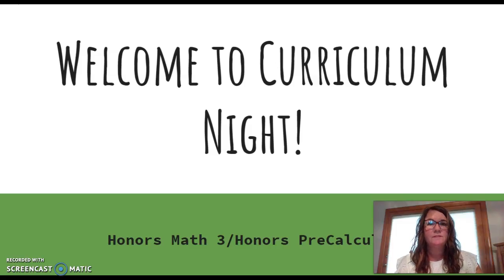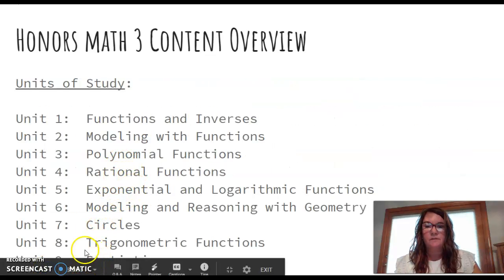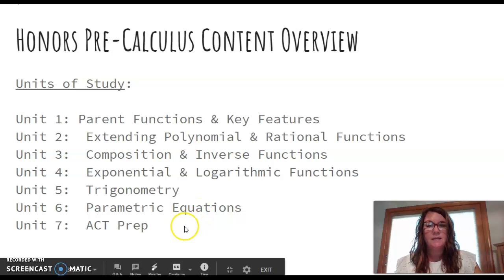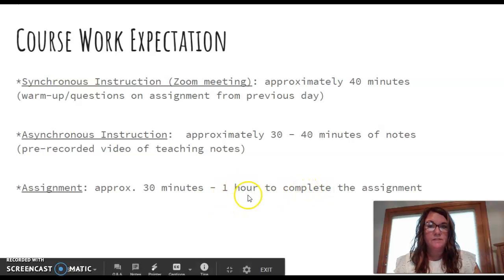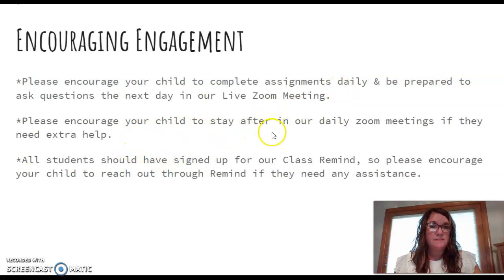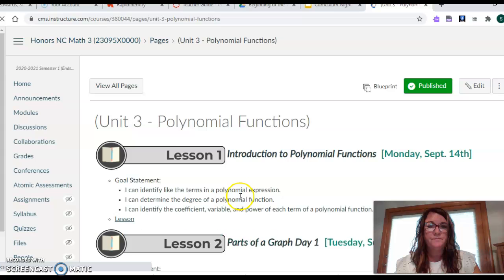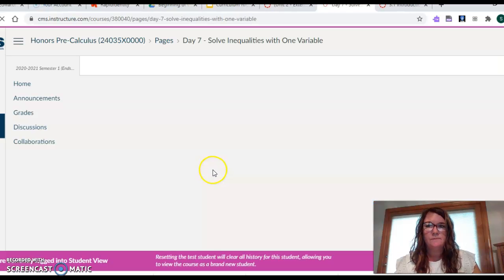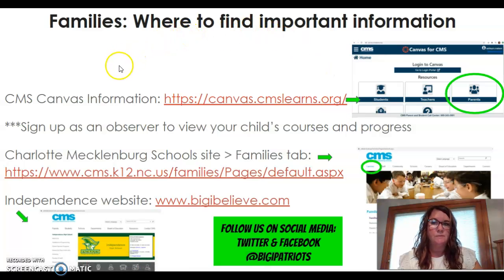S. Edwards Curriculum Night